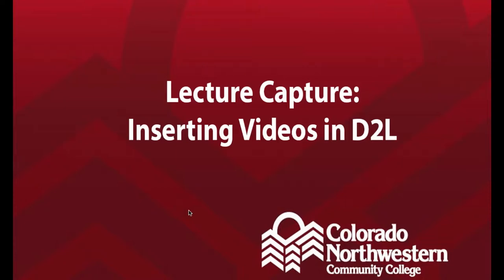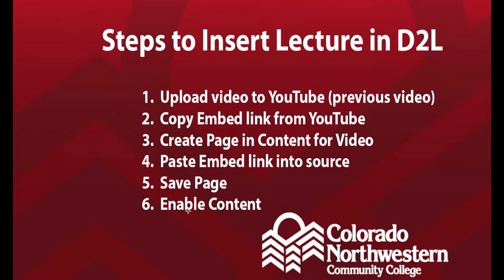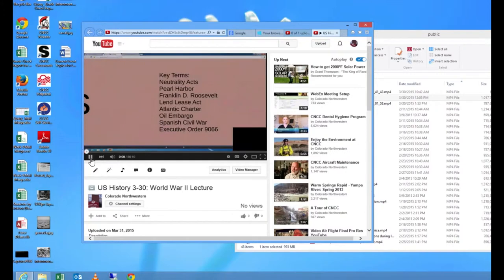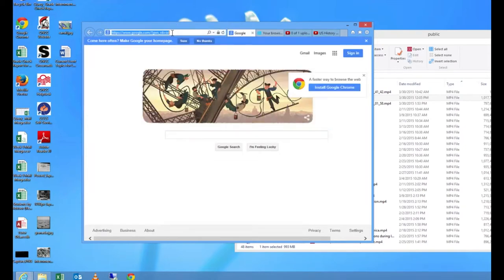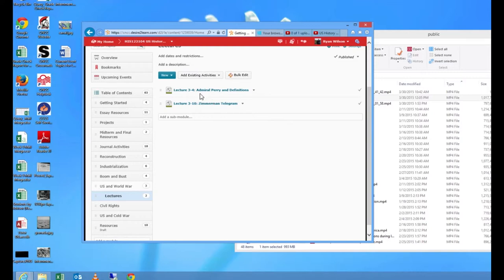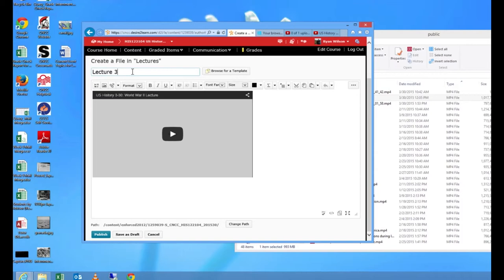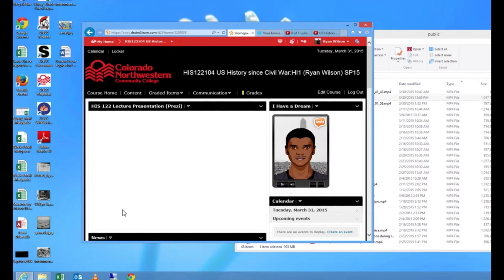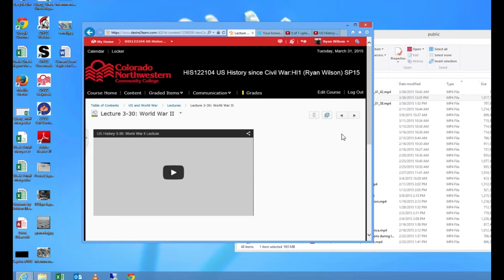Insert Lecture to D2L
Learn how to insert a YouTube lecture into a D2L content page for students to view.  Documentation is available in Crossroads.